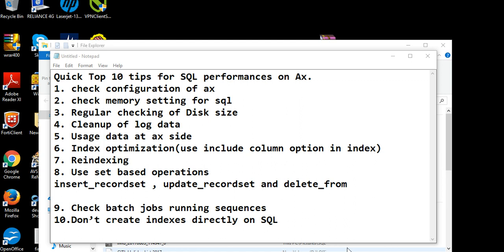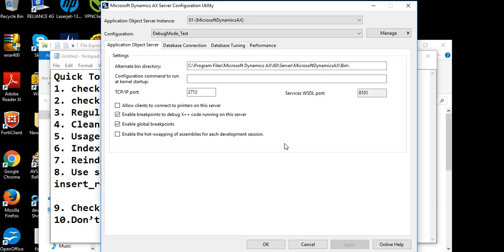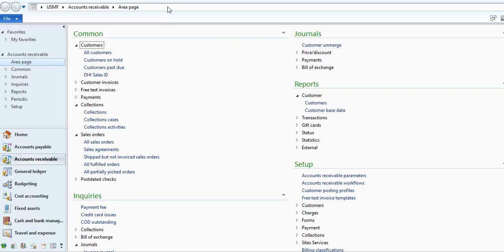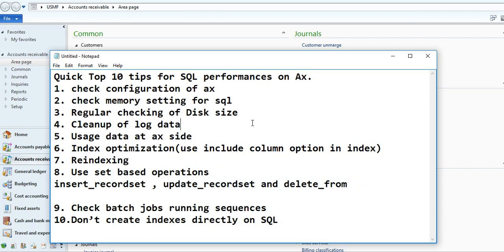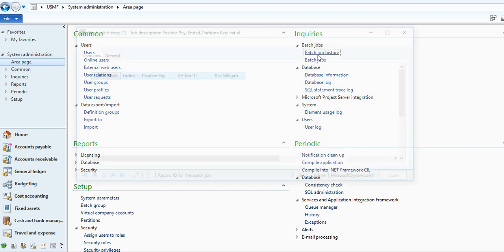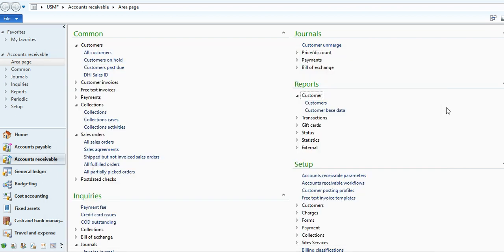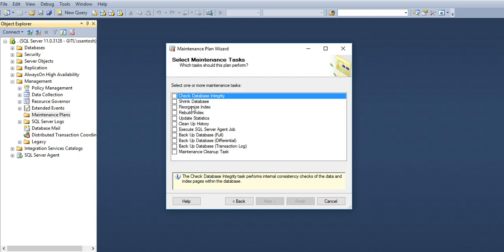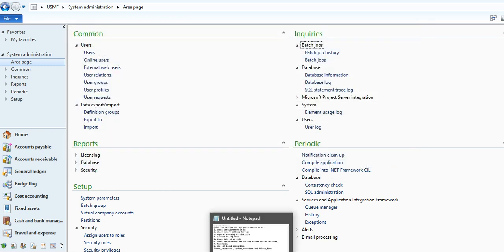Top 10 Tips for SQL Database performance on Axapta Quickly(DBMS Tips and Tricks) - YOuTube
This clip will show you Top 10 tips for SQL performances on Ax Quickly.
1. check configuration of ax
2. check memory setting for SQL
3. Regular checking of Disk size
4. Cleanup of log data
5. Usage data at ax side
6. Index optimization(use include column option in index)
7. Reindexing
8. Use set based operations
insert_recordset , update_recordset and delete_from

9. Check batch jobs running sequences
10.Don’t create indexes directly on SQL